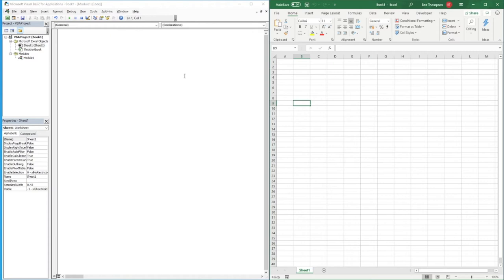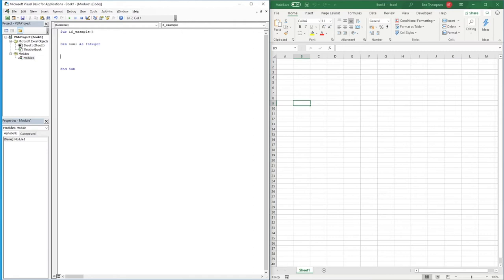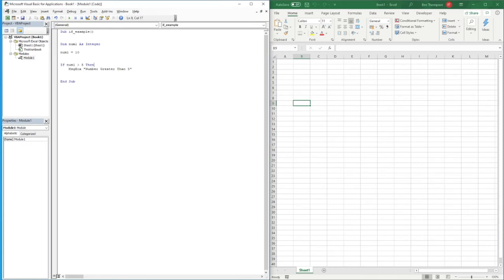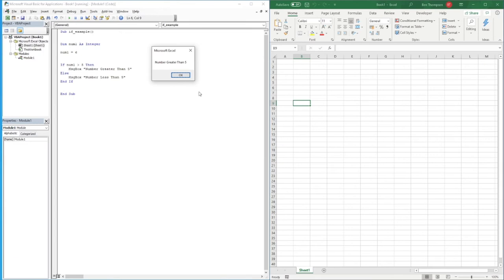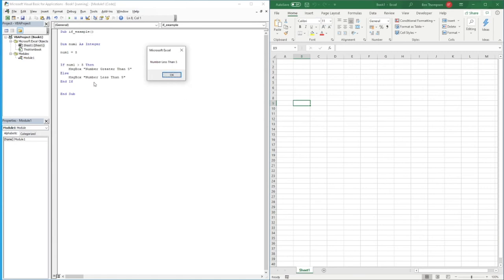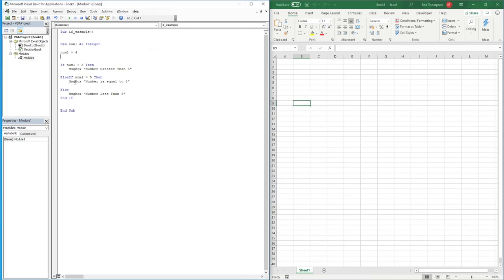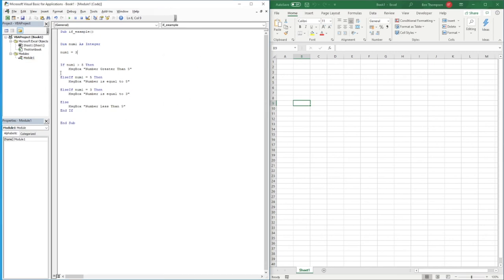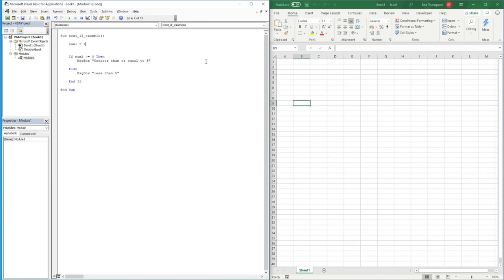Learning The Excel VBA IF Function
In this video we introduce you to using the IF function that is available to us in Excel VBA. The IF function gives us the ability to run or exclude code based on set criteria and works with both number and text values.